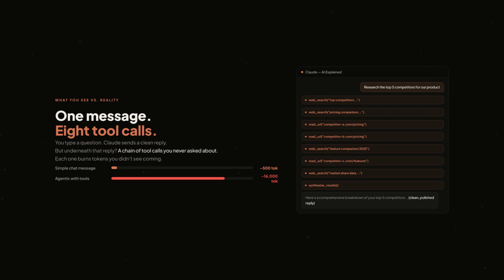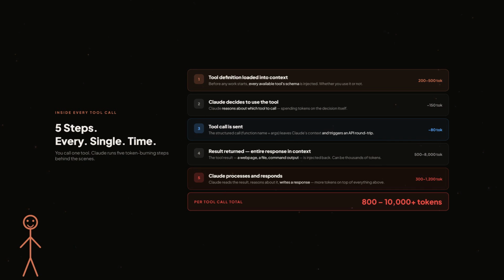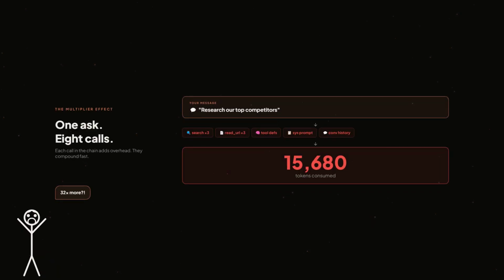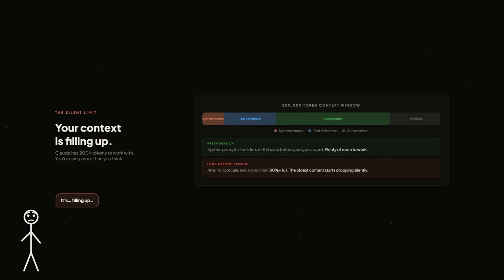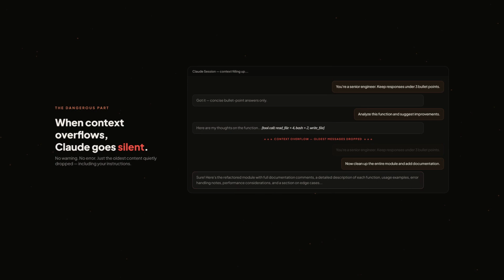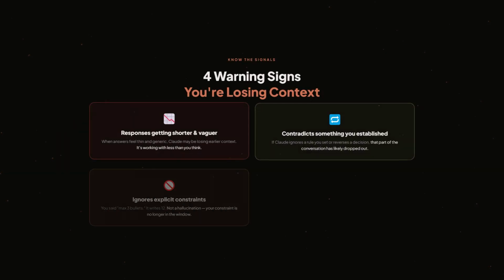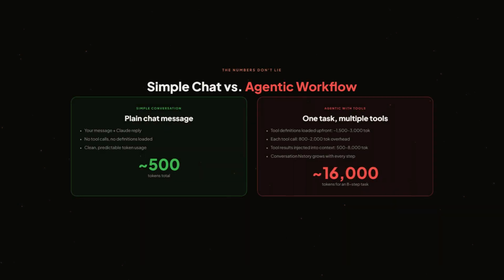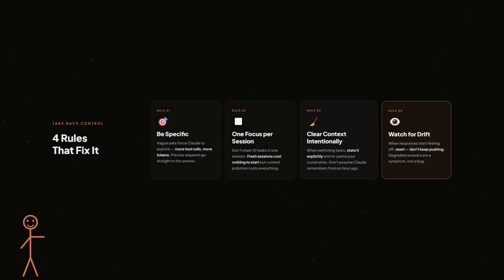The Hidden Price Tag of Claude (Tool Calls, Context Costs, and Why Your Bill Spiked)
Every time Claude uses a tool, you're not just paying for the answer — you're paying for everything it had to read to get there.

One agentic task can consume 16,000 tokens. A plain chat message: 500.
That's a 32x difference. And most people never see it coming.

In this episode:
→ Why tool calls cost so much more than chat messages
→ The 5 hidden steps inside every tool call (and where the tokens go)
→ James's story: how adding tools caused a 280% API bill spike
→ How context fills up silently — and what drops when it overflows
→ 4 warning signs you're losing context mid-session
→ 4 rules to use Claude efficiently without sacrificing quality

Whether you're on the API or using Claude Pro, understanding this changes how you build.

Drop a comment: what's your biggest Claude cost discovery?